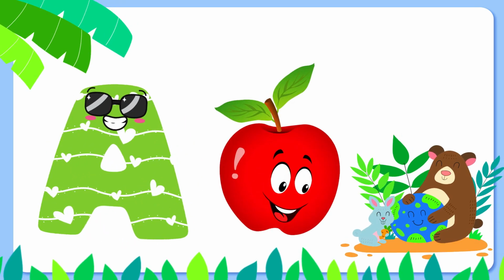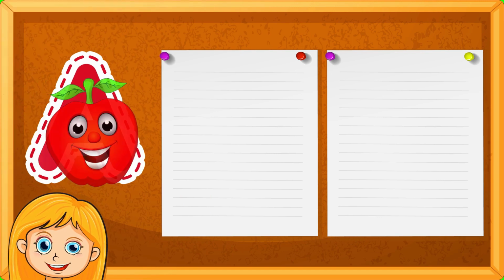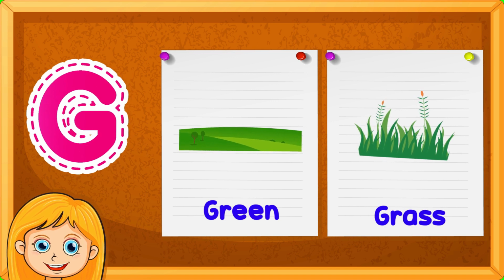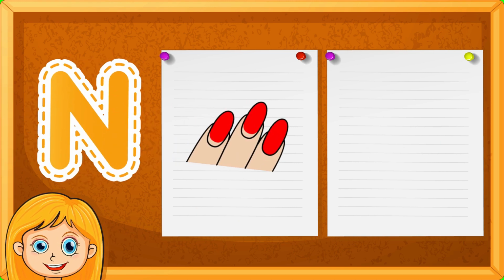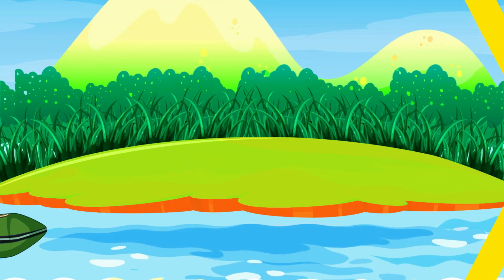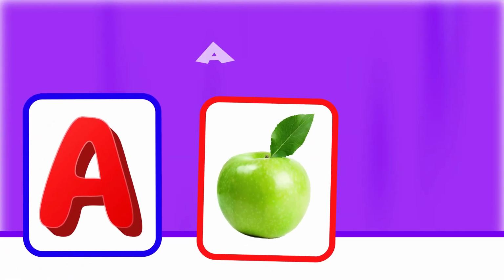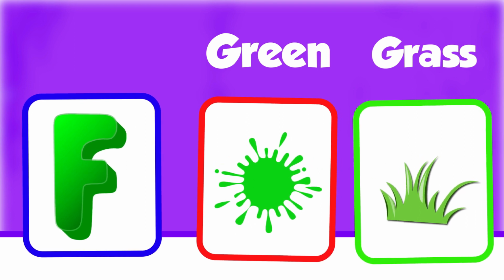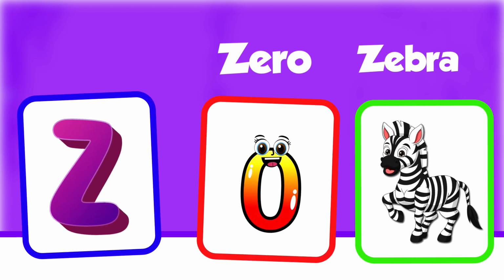Alphabet Learning Videos For Kids | ABC | Educational Videos For Kids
Welcome to Alphabet Learning Videos For Kids! In this video, you will find educational videos for kids, ranging from ABCs to Zs. Here you will find fun and interesting videos about the English alphabet, the identification of alphabet letters, and more.

A place of basic education for kids. Here, we have uploaded children's friendly videos which help the kids to enjoy their free time with a better learning experience.

We work hard to make these learning educational videos.